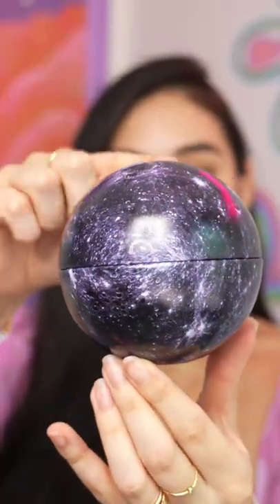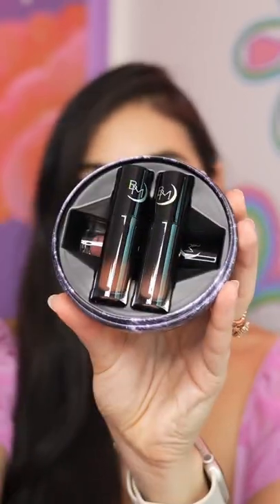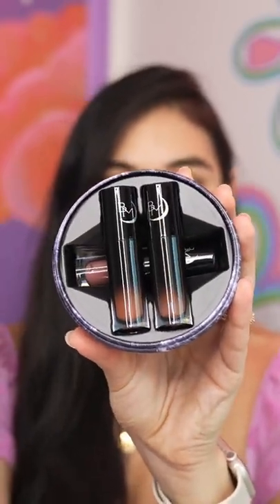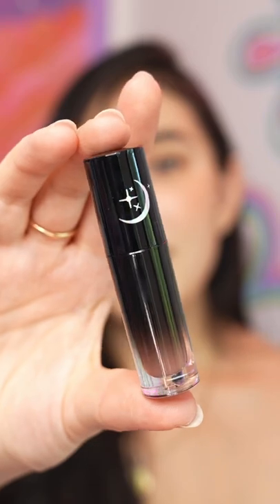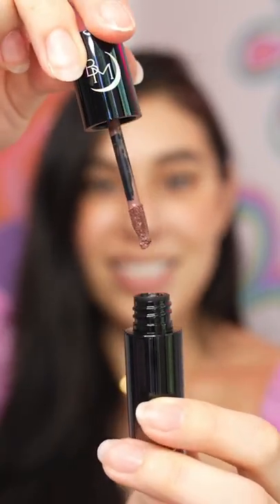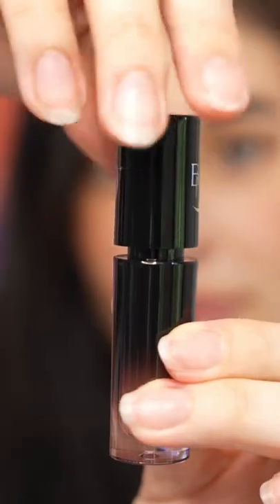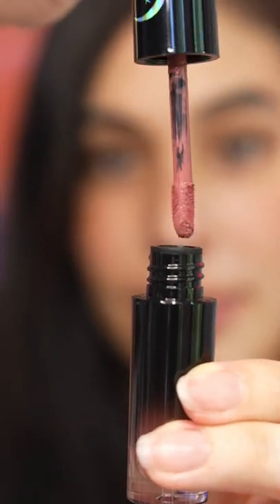This lipstick has the most MAGICAL packaging ever | Tiffyquake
Trying out blackmoon cosmetics lipsticks and the packaging is is SO GORGEOUS!

★Depop - @Tiffyquake